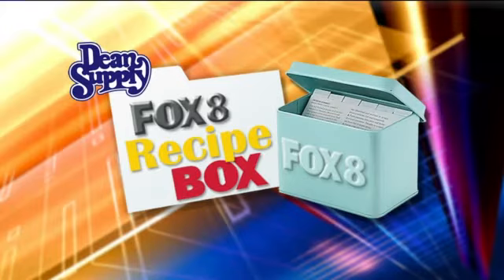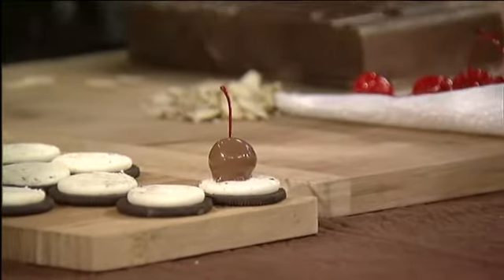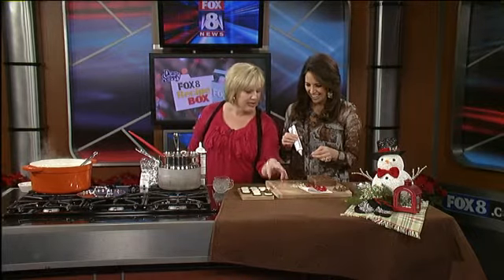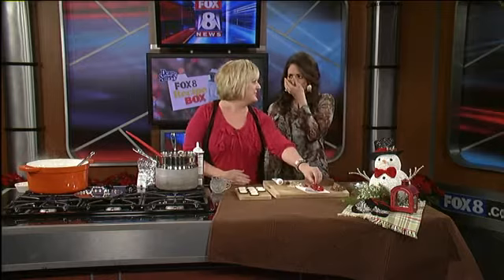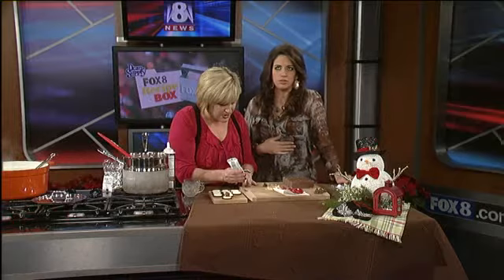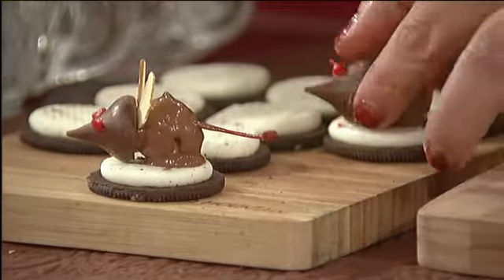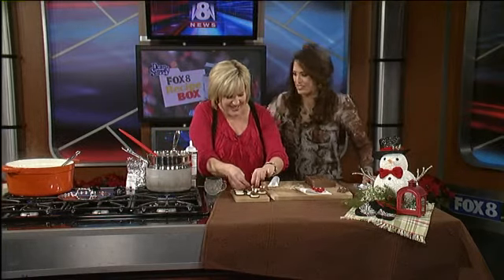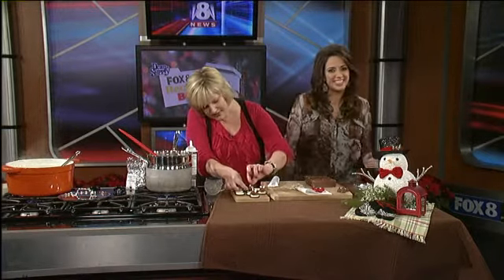FOX 8 Recipe Box: Chocolate Mice